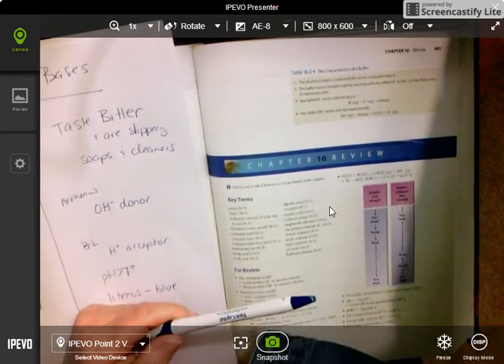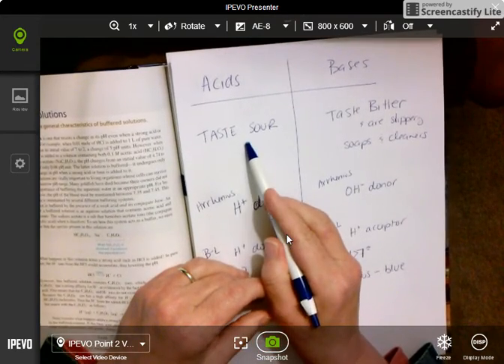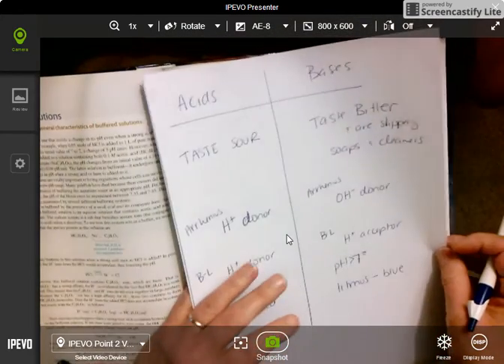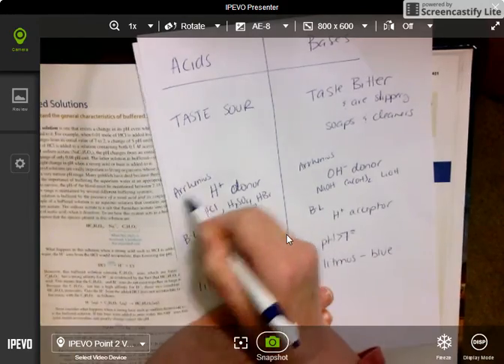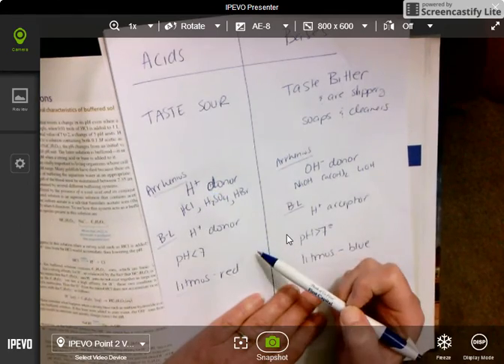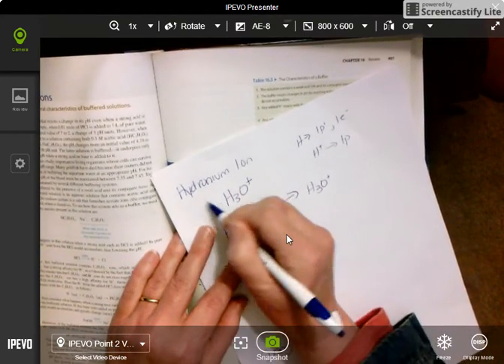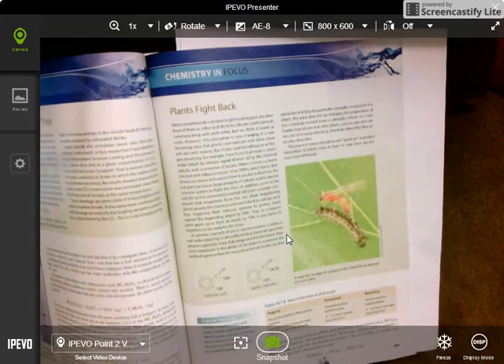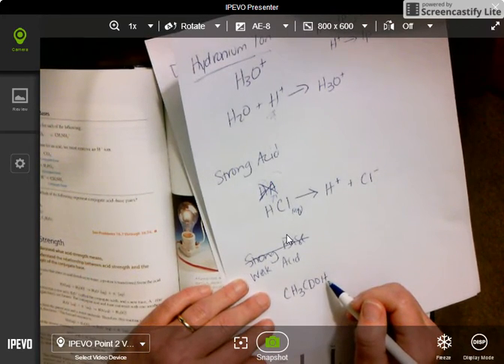Chapter 16 Vocab Review - Video 1